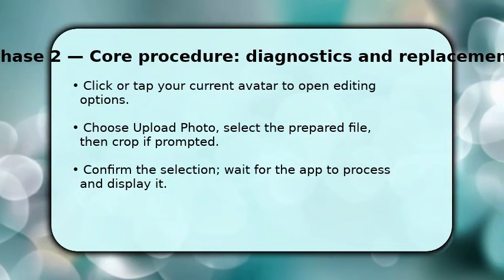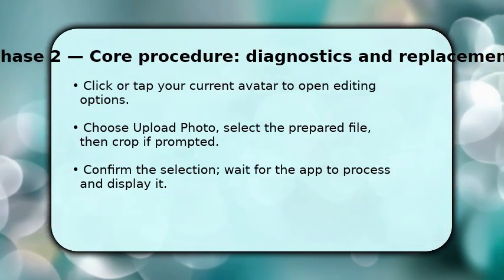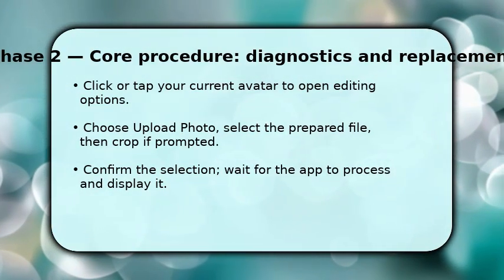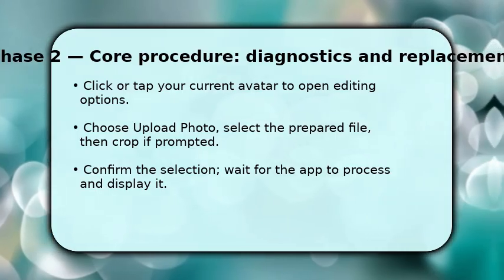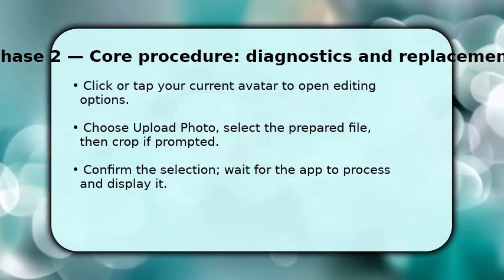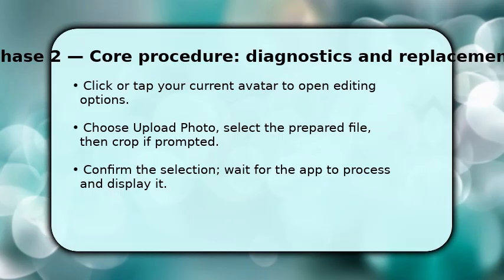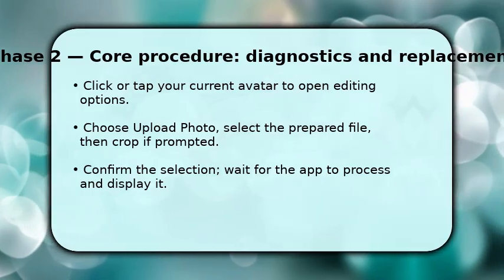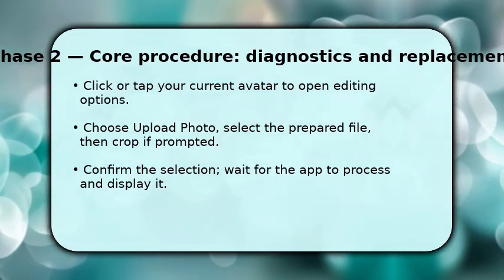How to Change Profile Picture on Spotify - Step by Step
How to Change Profile Picture on Spotify - Step by Step | 🔒 Surfshark VPN Deal — Stay private and secure. $1.99/mo + 3 Months Free ▸

Learn the quick and easy steps to change your Spotify profile picture with our comprehensive guide. Follow along as we navigate through each stage, ensuring a smooth transition for both newcomers and regular users alike.